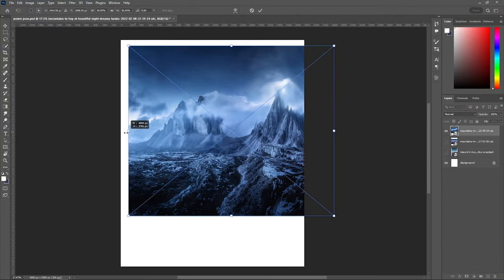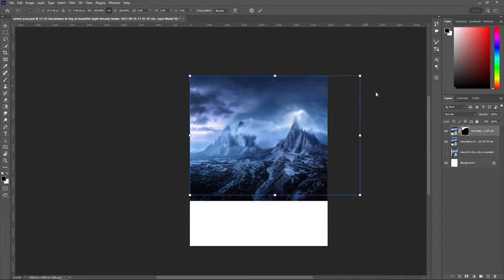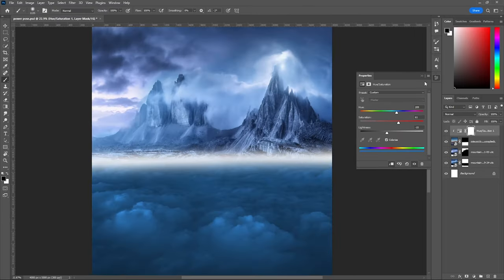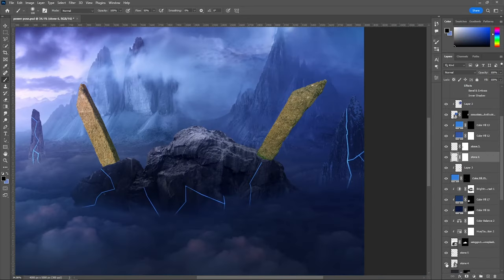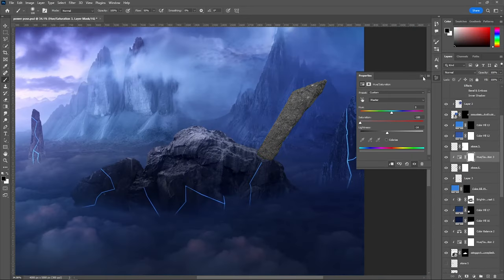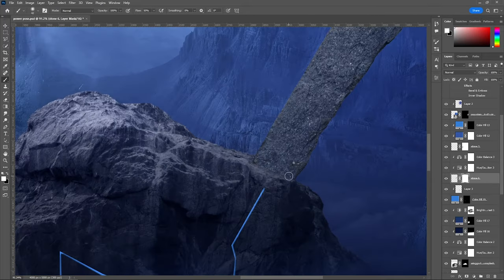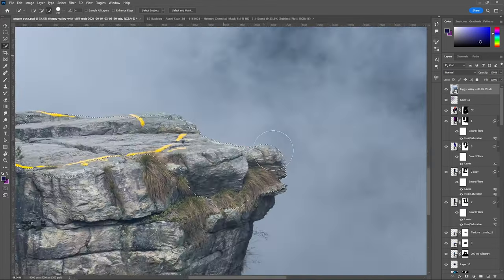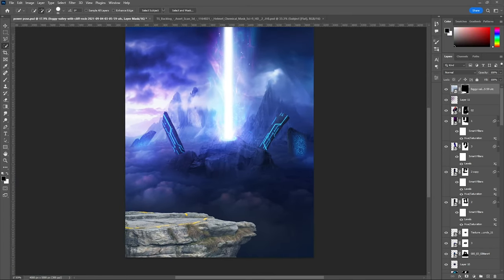How I Created My Power Pose Challenge Entry | Photo Manipulation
For this photo manipulation video I have my entry into Power Pose Challenge
by @PhotoManipulation.

0:00 - Intro + Challenge Presentation
0:41 - Environment
1:36 - Rune Effects
4:02 - Light Beam
5:23 - Foreground Stone
5:40 - Power Pose Character
7:31 - Final Result

Let me know your opinion about this down below in the comments and I hope you enjoyed it.

Photoshop settings: 5000px X 4000px @300dpi

CPU: AMD Ryzen 7 3700x
GPU: NVIDIA GeForce RTX 2060 Super 8GB VRAM
RAM: 32 GB 3200mhz